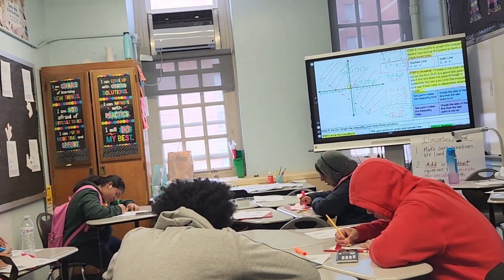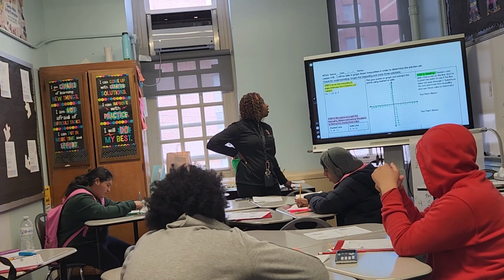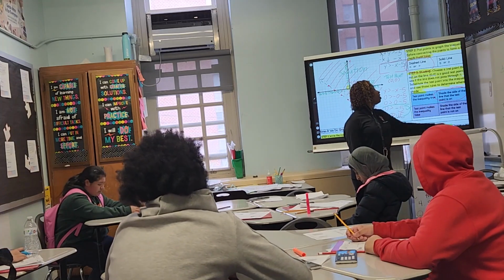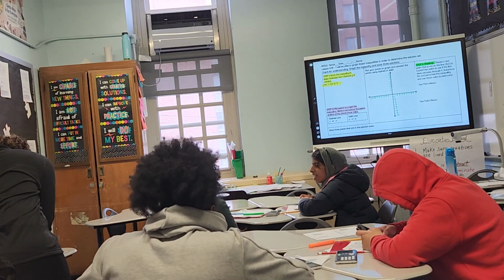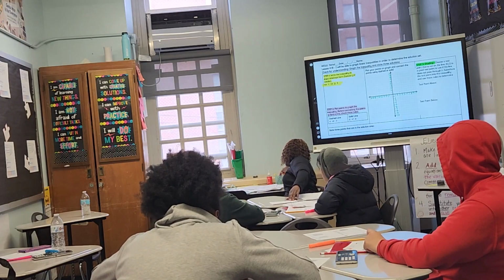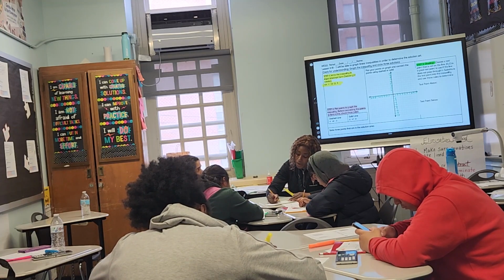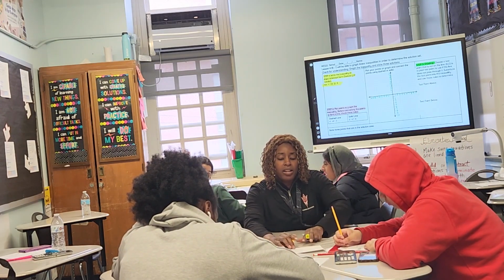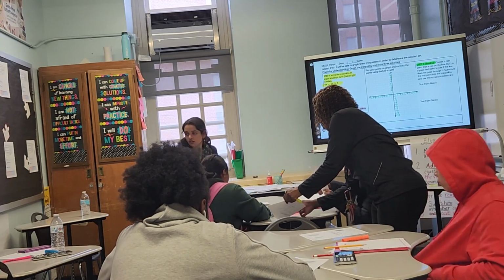Sring Final CFU